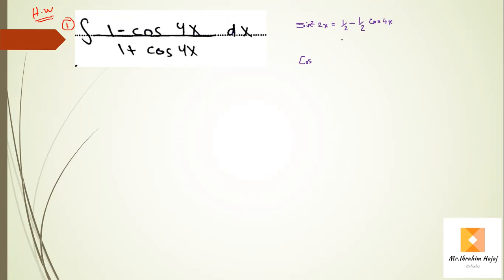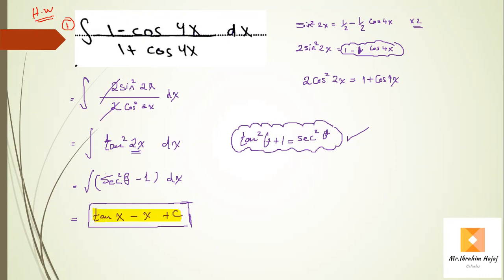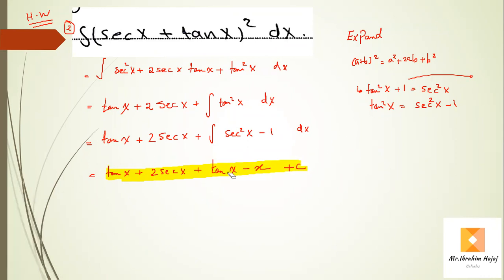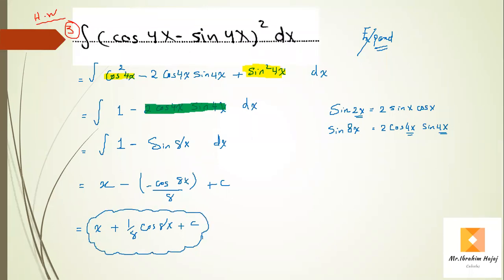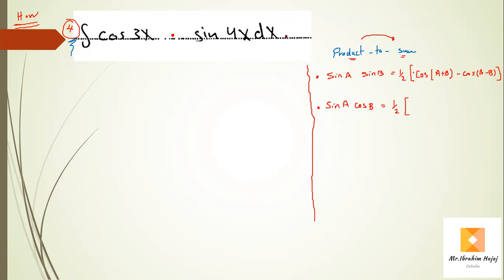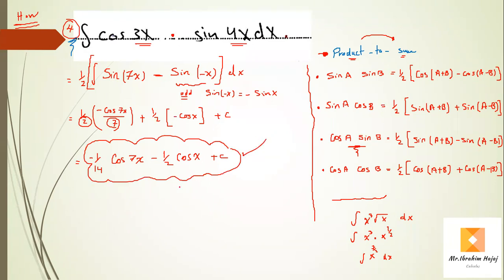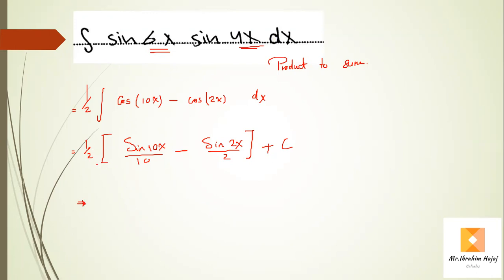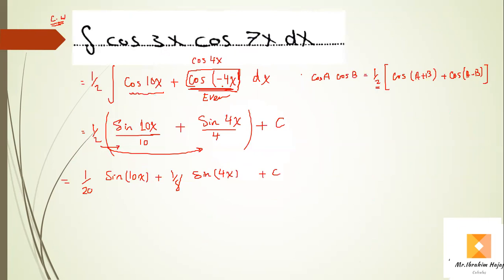Gr 12A 1st Period Calculus Integration of trig Identities Mr Hajaj